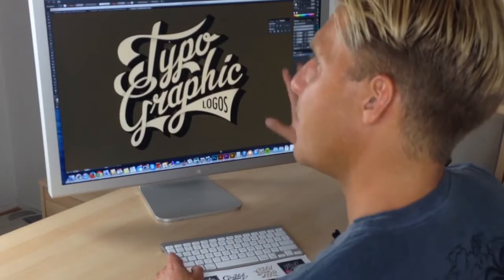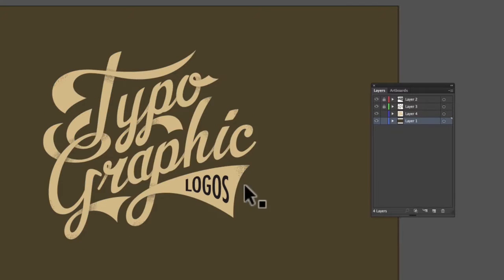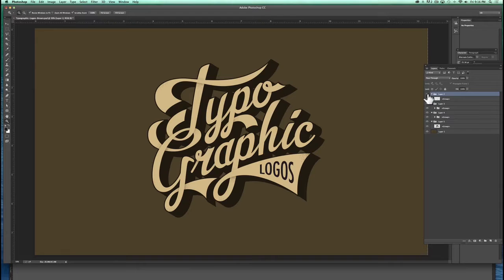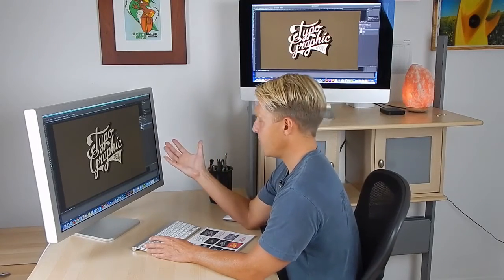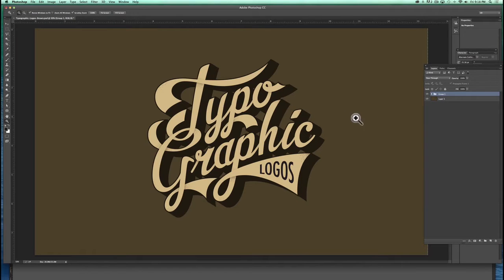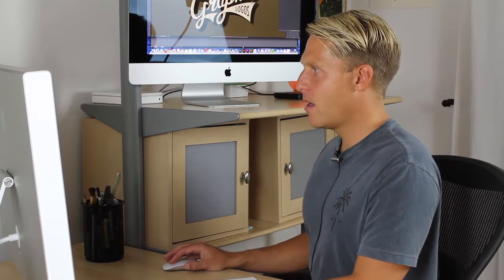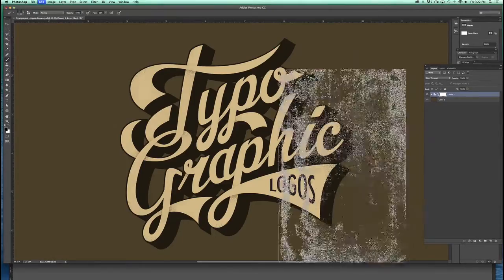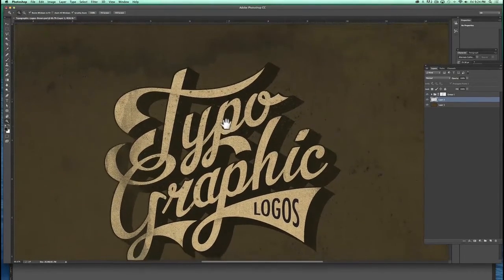019 Adding texture with Photoshop brushes